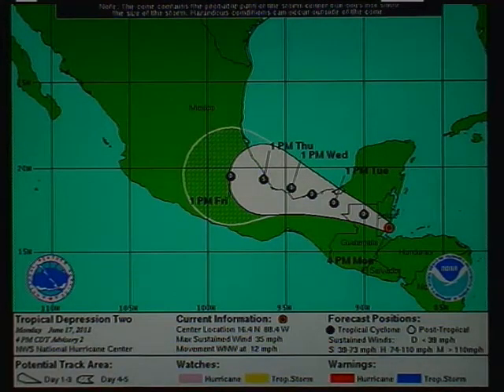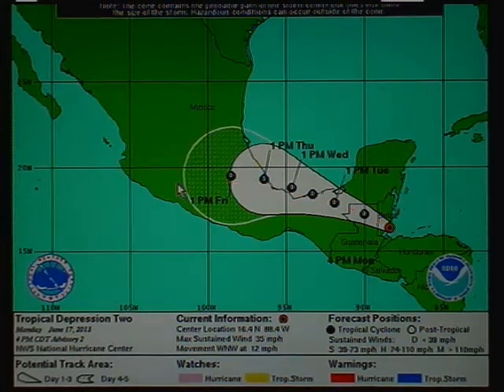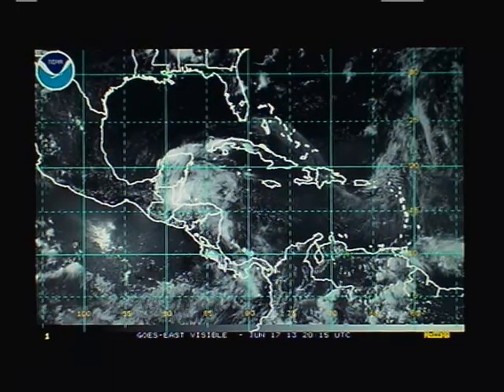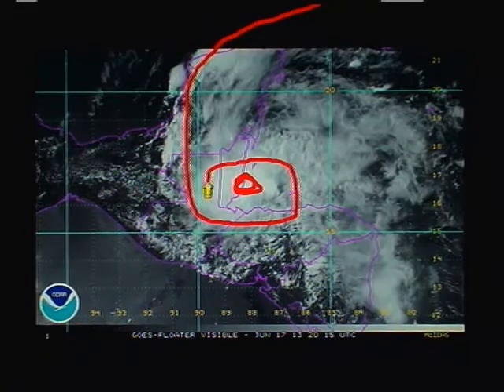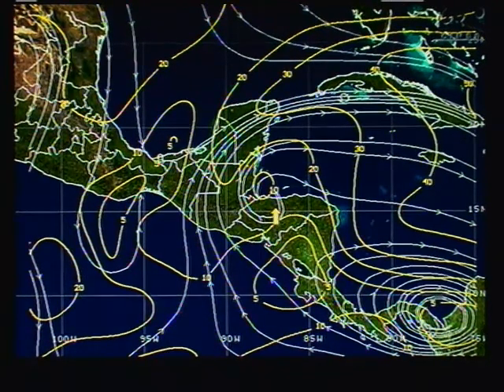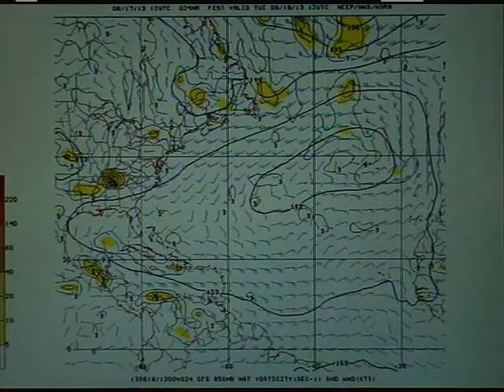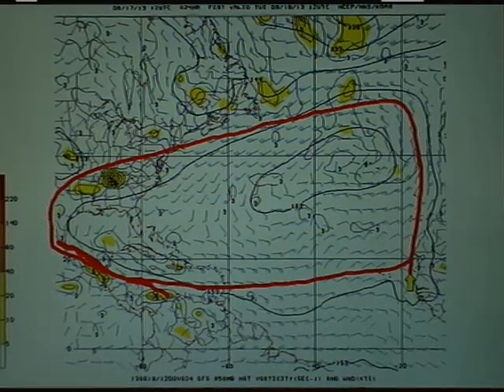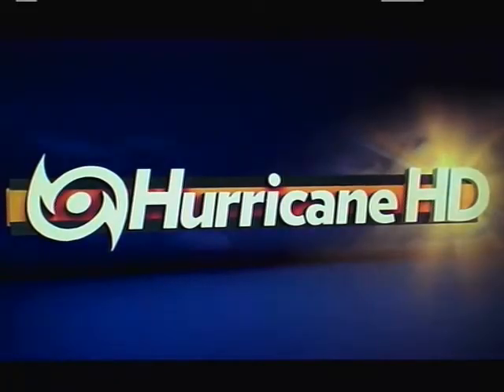Hurricane Pro/HD Video Blog for June 17, 2013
A look at TD2 and its future track and impact on Central America and Mexico